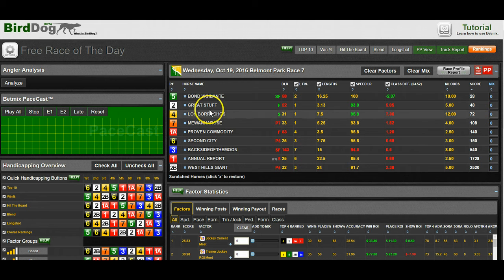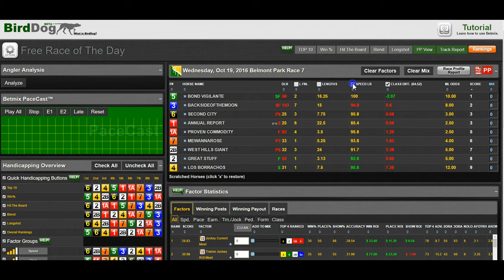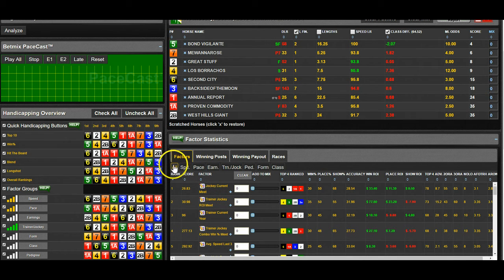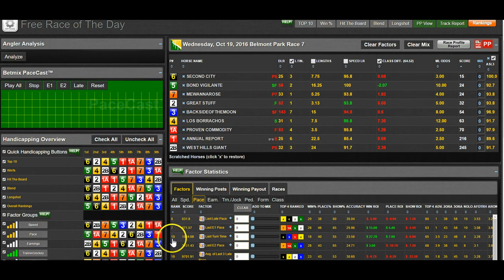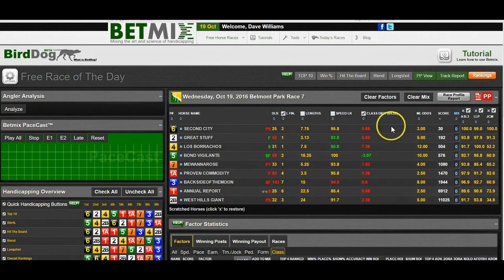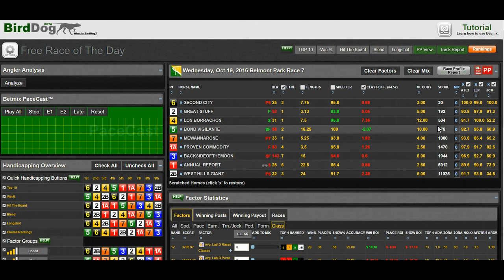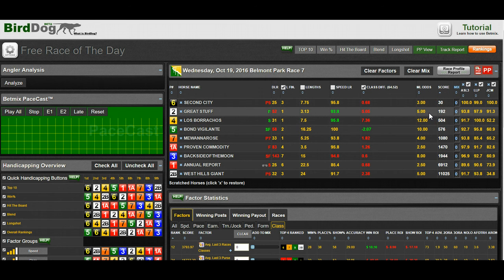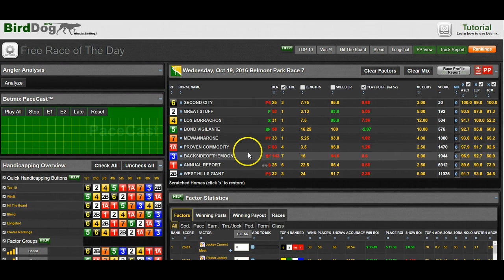Simple handicapping method using Betmix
A simple handicapping method using the Betmix scoring system and a few key factors.